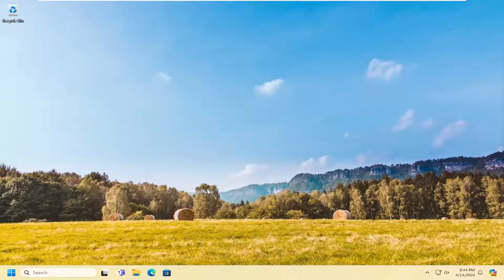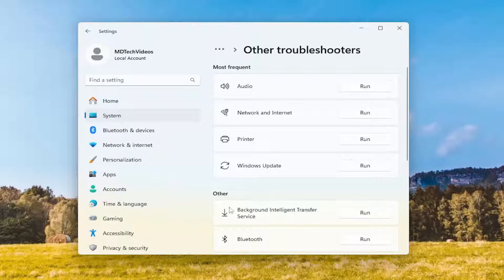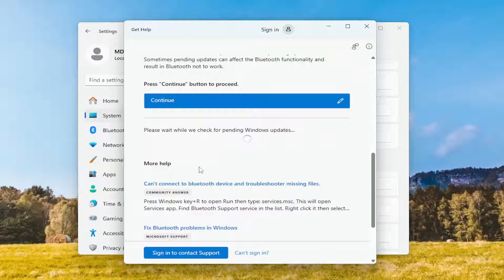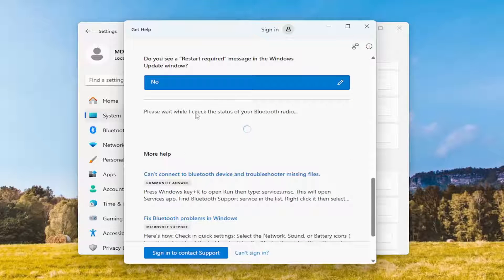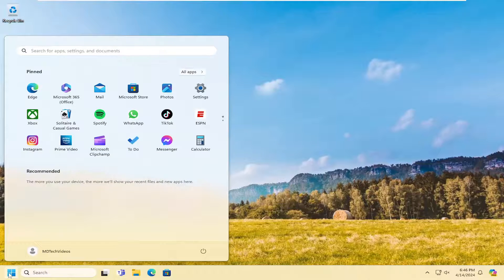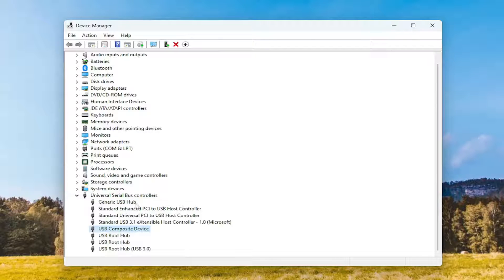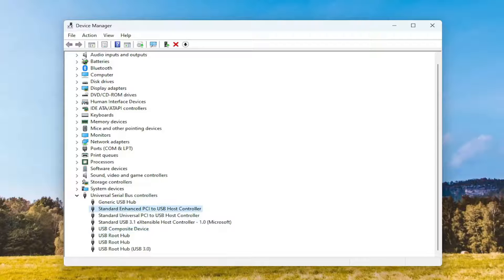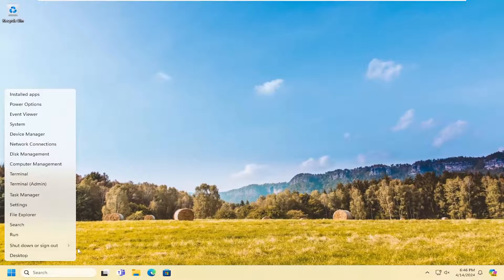Fix Windows 10/11 Bluetooth Code 43 in Device Manager [Guide]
Some Windows 11 users encounter the Bluetooth driver errors (Code 43) and cannot use the Bluetooth device properly. In Device Manager, the message "Windows has stopped this device because it has reported problems. (Code 43)" occues in the Bluetooth driver.

The Code 43 error is one of several Device Manager error codes. It's generated when Device Manager stops a hardware device because the hardware reported to Windows that it's having some kind of unspecified problem.

Issues addressed in this tutorial:

It is really frustrating when you are trying to work on your computer and Windows suddenly throws an error saying “Windows has stopped this device because it has reported problems. (Code 43)”. If you are one of those people who faced the same problem, then this article is just for you. Here, we will talk about what is Code 43 error, why Windows stops a device due to this error and some of the possible solution to fix Code 43 Error in Windows.

We are happy when everything is working well. Sometimes, because of some issues, we can not finish daily tasks or use our computer or notebook. One of the hardware devices we are using are Bluetooth device, internal or external. In modern notebooks, Bluetooth device is integrated on motherboard. If you need additional Bluetooth device, you can purchase on web shop and install on your computer or notebook.